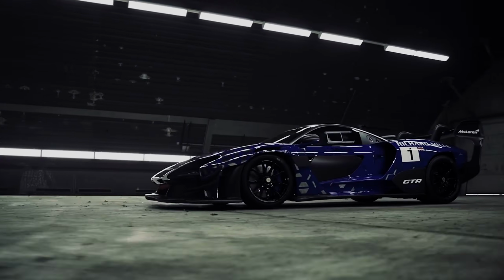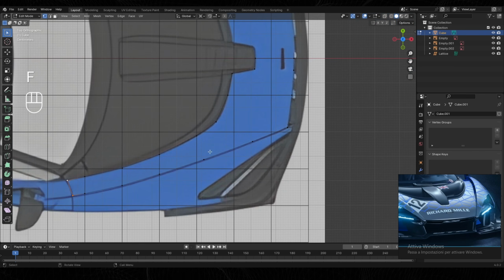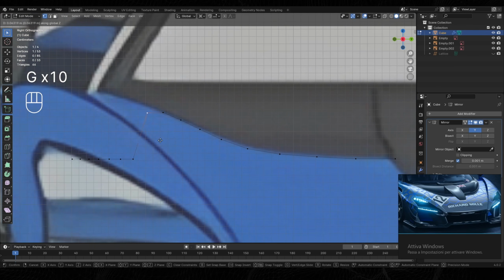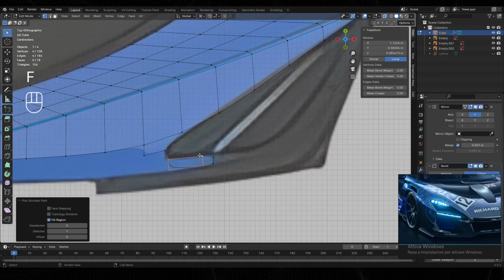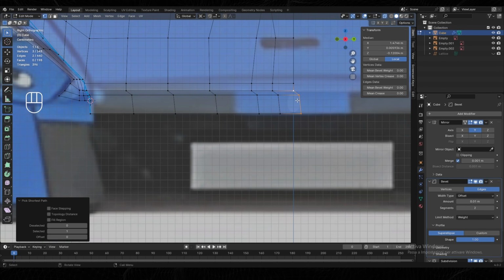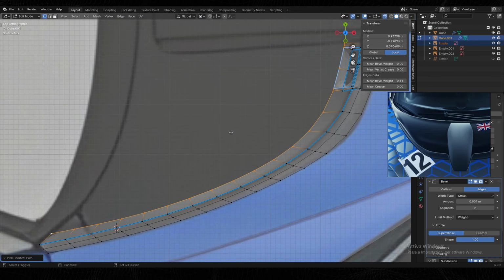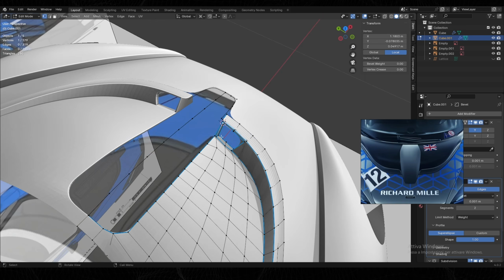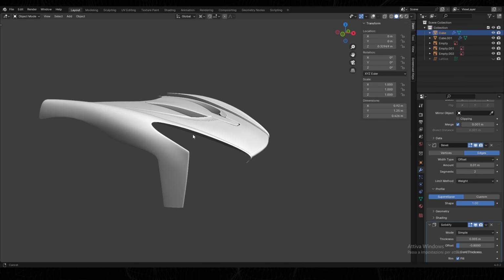The BEST Way to model cars in Blender | Mclaren Senna GTR modelling series Part 1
In this first episode of the McLaren Senna GTR Modelling Series, we're going to model the hood of this incredible supercar 🚗💨!
In this video I'll guide you through the process of shaping the basic form, adding key details, and refining the edges to get that perfect fit.
Whether you're new to Blender or looking to improve your car modeling skills, this video is packed with tips and techniques to get you started 🏎️🔥.

You can find the link for the tool that i used for taking the references in the video ⬇️

Chapters:
0:00-0:37 - Intro
0:37-2:19 - Setting up the workspace
2:19-8:34- Making the inner part of the hood
8:34-12:25- Making the outer part of the hood
12:25-14:07- Modelling the curve in the front of the hood
14:07-21:35- Modelling the Ait Intake
21:35-22:13- Final adjustments
22:13-22:35- Outro